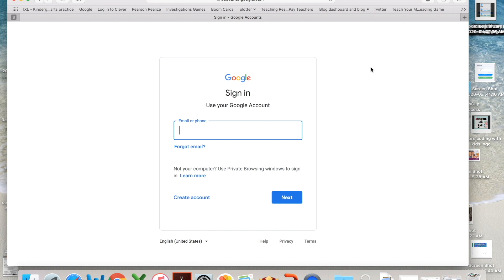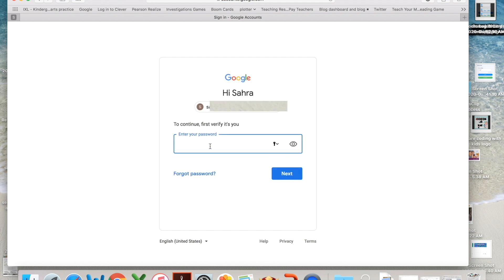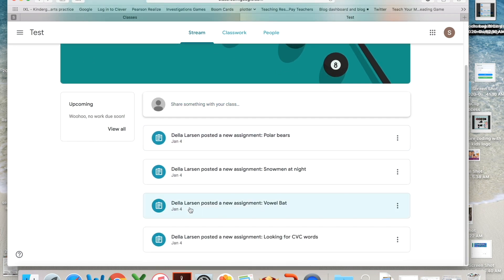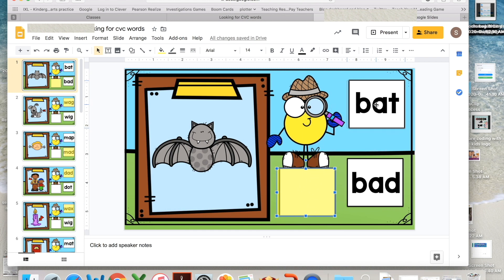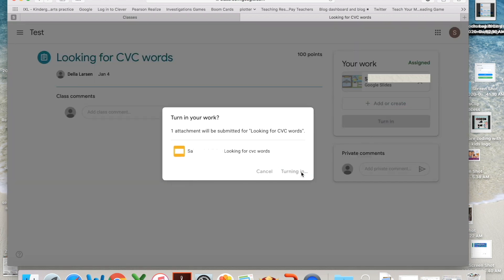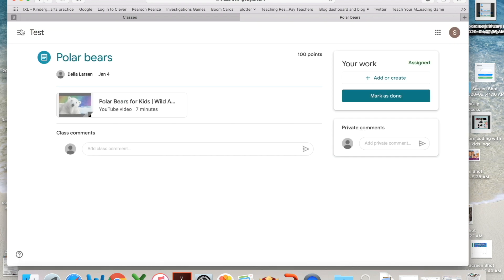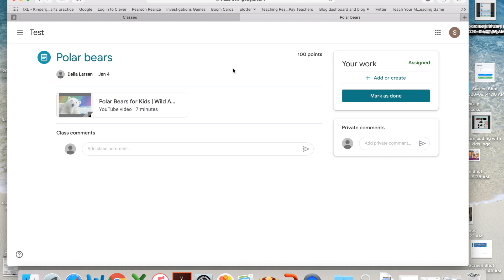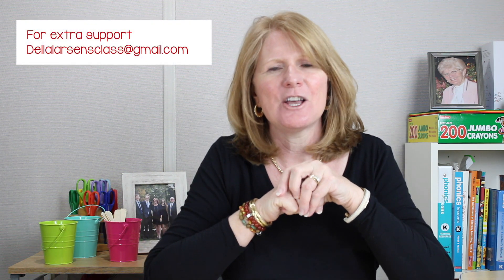Remote Learning Tips for Parents using Google Classroom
If your child is home due to a school closure, you can still have them access their lesson through Google Classroom. Here is some support for parents who have a child using Google Classroom at home.